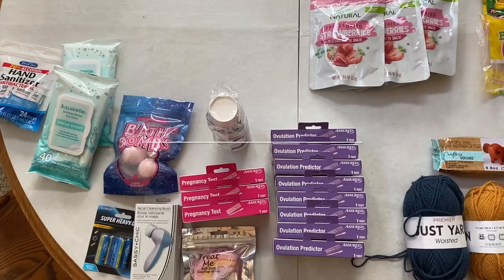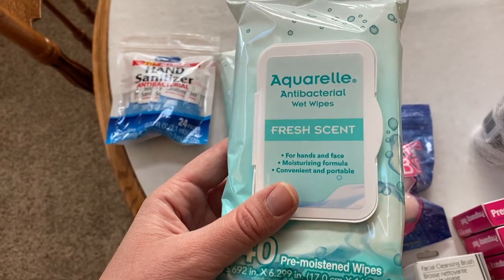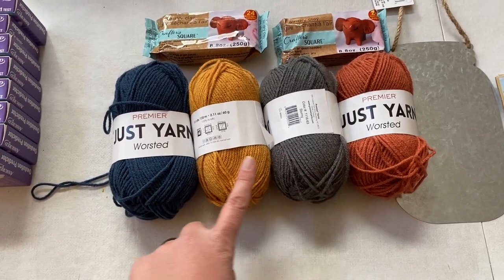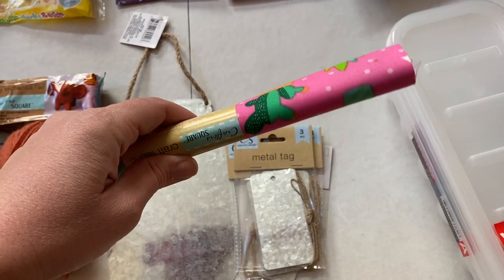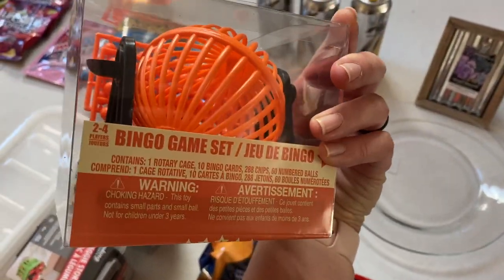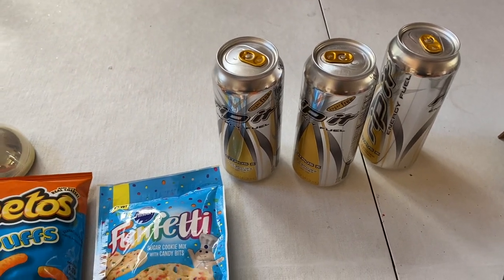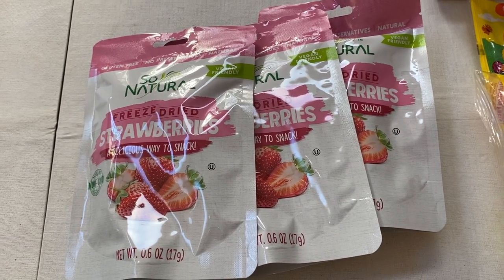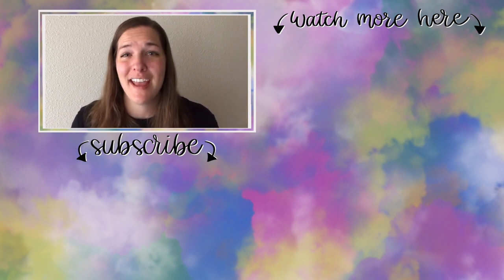Spring 2021 Dollar Tree Haul | NEW CRAFTING FINDS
I went to the Dollar Tree for more ovulation predictors and pregnancy tests and I came back with a haul! Follow along as I share some of my cool new finds and hint at some future crafts!

About Us:

Our channel, Limabean Living, covers:
-SAHM Life
-Cooking & Baking
-Encouraging mathematical development in children
-Cleaning
-Car Maintenance
-Smart Home Devices
-DIYs
-Frugal Living